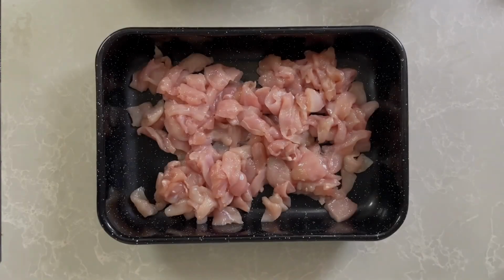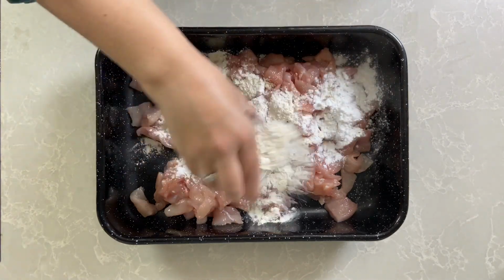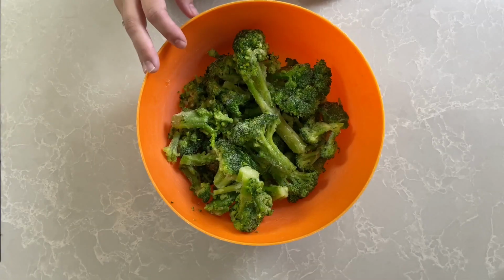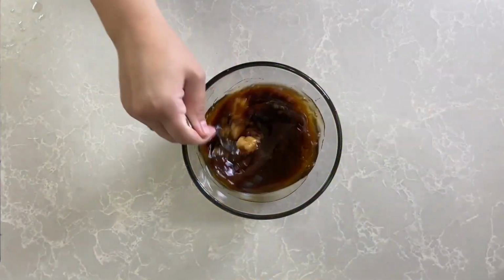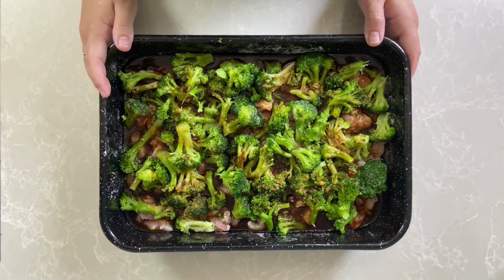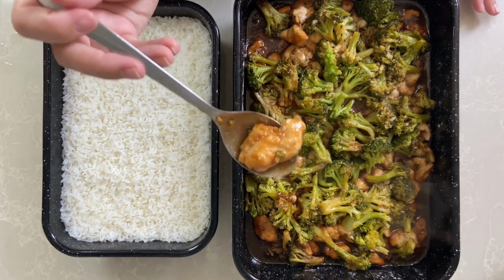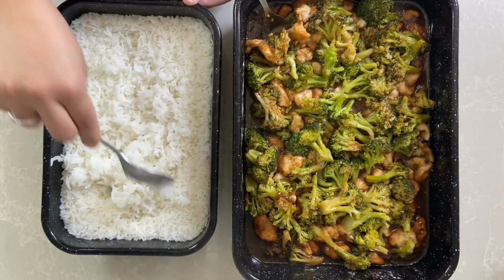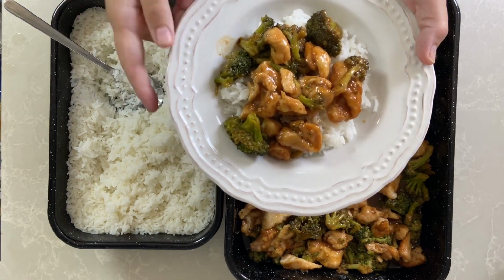Rena's One Pan Chicken And Broccoli | Kosher.com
In challenging times, we've got your back with quick and comforting recipes. Try this speedy homemade Chinese chicken and broccoli – it's faster than takeout.